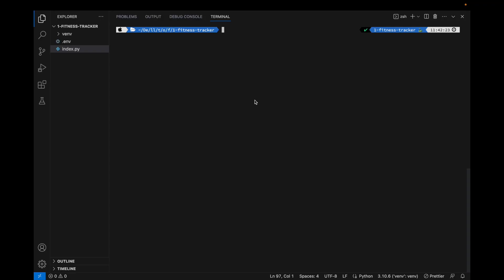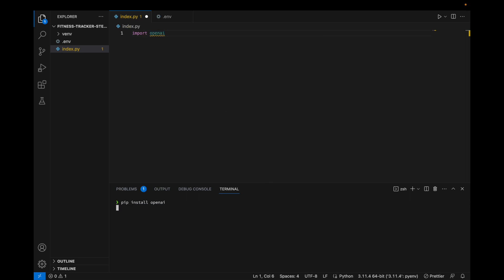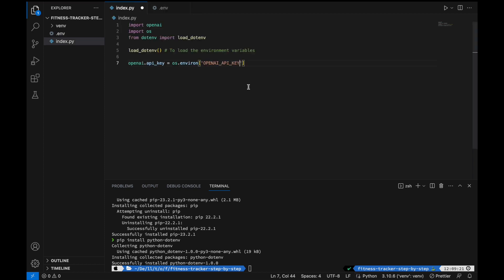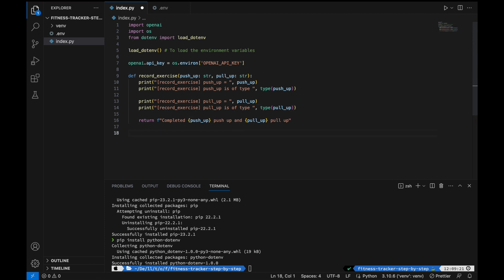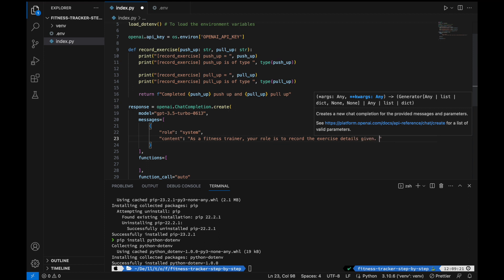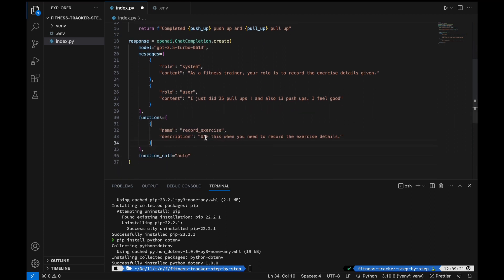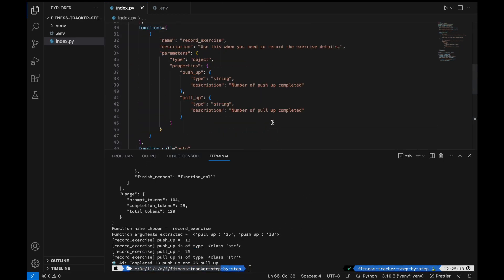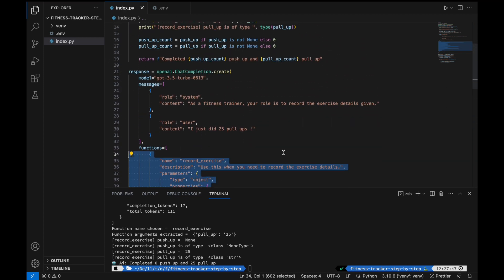Extract Structured Data (JSON) Using Open Ai Function Calling - Python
Learn how to extract structured data using open ai function calling.